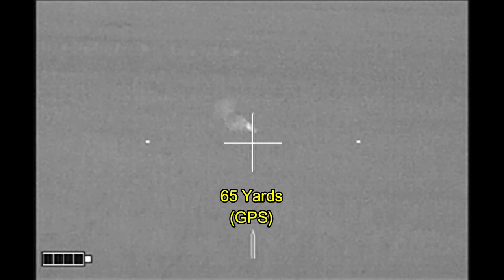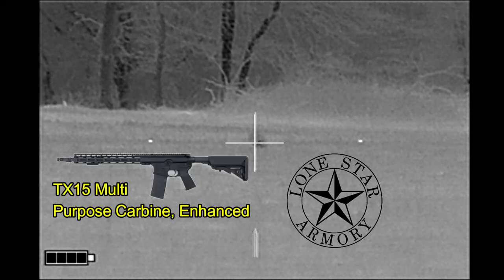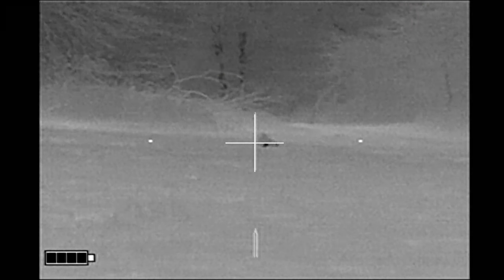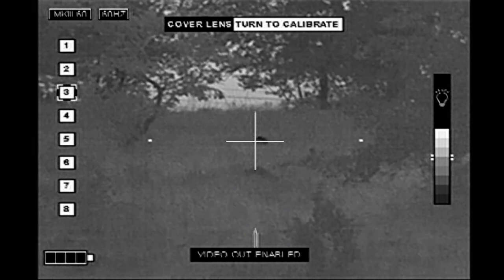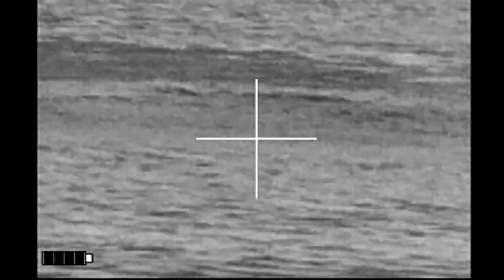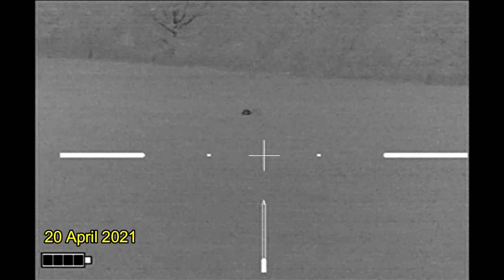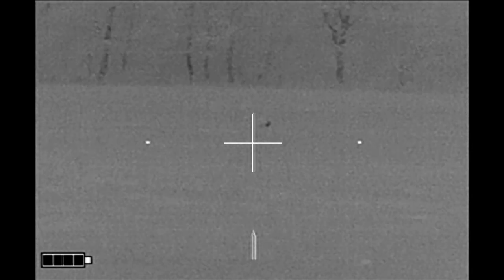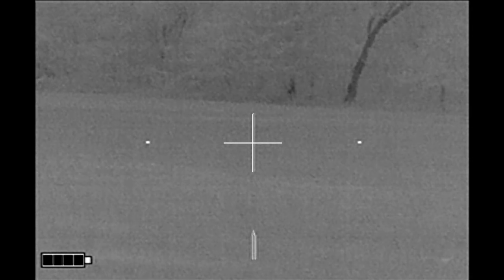Varmints From The Last Month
Varmits deemed problematic by landowners taken with a thermally sighted Lone Star Armory Multi Purpose Carbine, Enhanced

Brass catcher by Tactical Brass Recovery.

Brass for the Druid Hill Armory ammunition was provided by Starline Brass and Remington Core-Lokt 120 gr. bullets provided by Adam "Dinny" Dines and precisely loaded by Druid Hill Armory